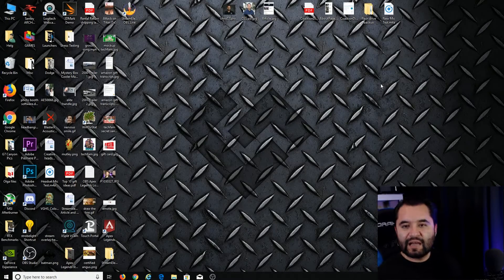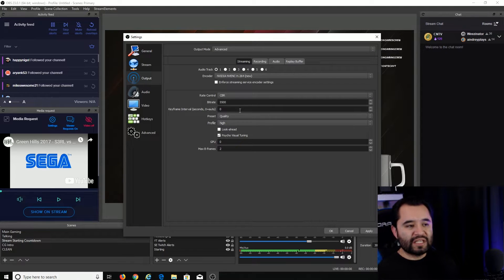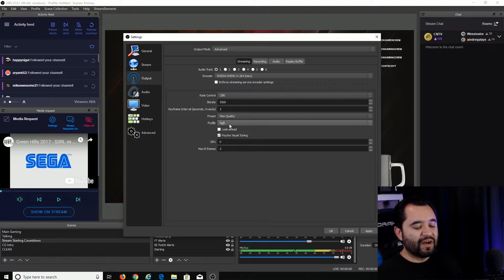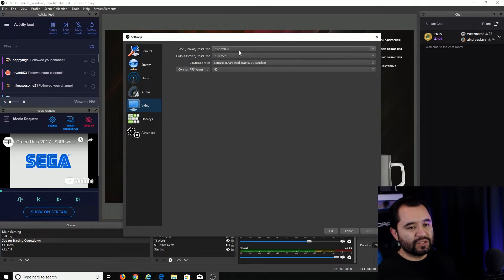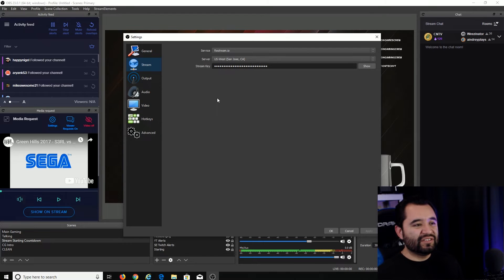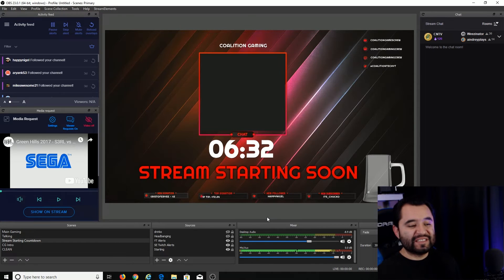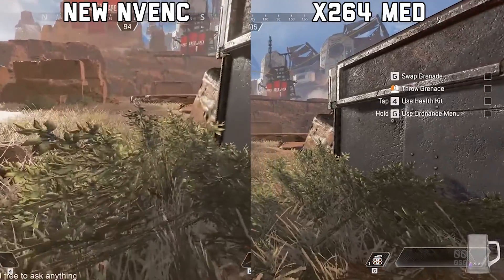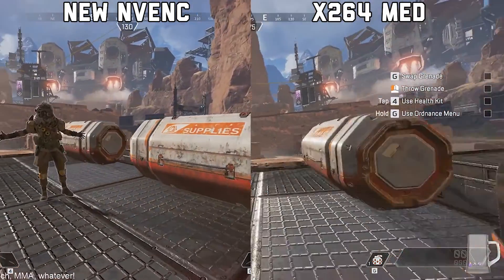NEW OBS v23 NVENC!!! - Tutorial & Comparison to x264 Medium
*Note: When describing the "old NVENC" middle-man stuff, in reality its actually like this:
-OBS renders a frame
-OBS transfers that texture from GPU to RAM like it would for any other encoder
-FFmpeg NVENC uploads it to the GPU
-FFmpeg NVENC encodes it

and now current implementation:
-NVENC encodes it

The point is...WAY less overhead. **
During CES when Nvidia announced the RTX 2060, they also announced work with the OBS Studio development team on optimizing OBS for "broadcast quality production." What they meant was that they were working with OBS on updating & optimizing the NVENC h.264 encoding engine. The old way it worked still put a load on the CPU as it still had to serve as the middle man in the process. The new way it works takes better advantage of the improved chips from generation to generation, and also cuts the CPU out of the process which will reduce overhead on your system and help maintain gaming performance for a smooth stream. And as Nvidia further updates the NVENC chips on their cards, this will also start including visual quality improvements on top of the performance improvements this update lends to all nvidia GPUs that support NVENC (that being the Kepler 600 series and newer). The turing based RTX and GTX cards have an improved NVENC chip, and these optimizations Nvidia have done has them claiming streaming quality similar to x264 medium. That is a big deal and in today's video, we go through getting your OBS set up to take advantage of these new changes as well as compare NVENC to x264 medium using Apex Legends for that comparison. Check it out and let us know what you think.

Still want to use OBS NDI for a 2 PC setup without a capture card? Here's a tutorial
And if you need more information on troubleshooting and configuring OBS NDI, we have this troubleshooting FAQ video

Still want to use a capture card? We reviewed one of those cheap chinese ones right